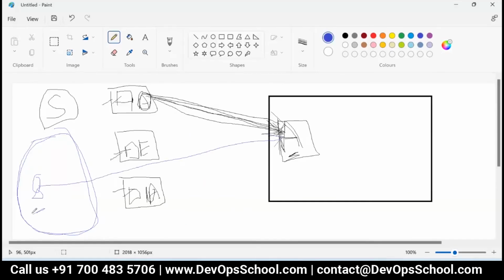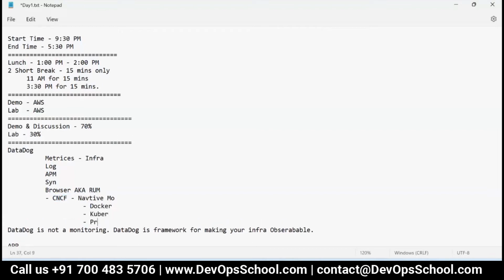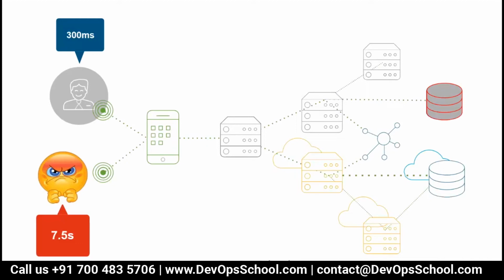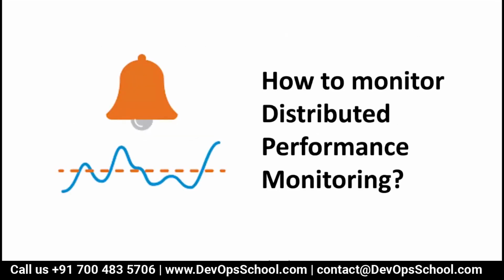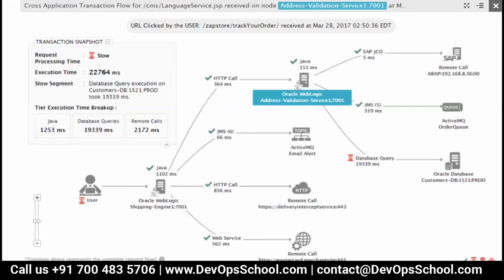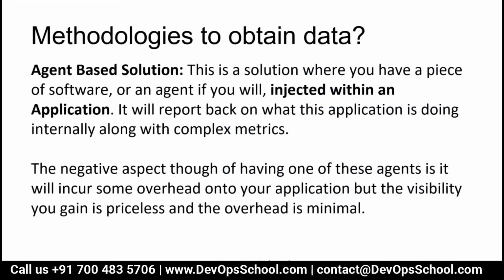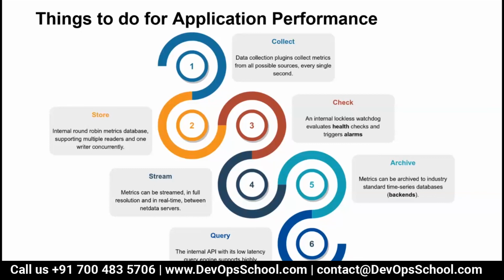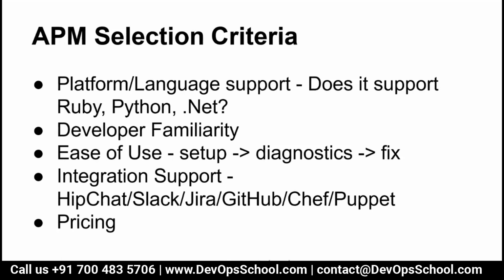Datadog APM Fundamental Tutorial | Part 2 Out 5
In this video tutorial, we are going to learn about Datadog APM.

After going through this tutorial I can assure you that the concept and understanding of the Datadog APM will be absolutely clear to you.

📚 Following are the topics covered in the video:

👉  What is Datadog APM?

How to join Channel Membership:-

Top 10 Certifications in the World
1. DevOps Certified Professionals (DCP)

2. Site Reliability Engineering Certified Professionals (SRECP)

3. DevSecOps Certified Professionals (DSOCP)

4. Master in DevOps Engineering (MDE)

5. Kubernetes Certified Administrator & Developer (KCAD)

6. GitOps Certified Professional (GOCP)

7. Master in Observability Engineering (MOE)

8. MLOps Certified

9. DataOps Certified Professional (DOCP)

10. AiOps Certified Professional (AIOCP)